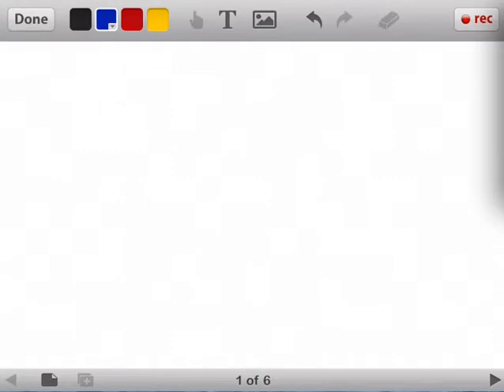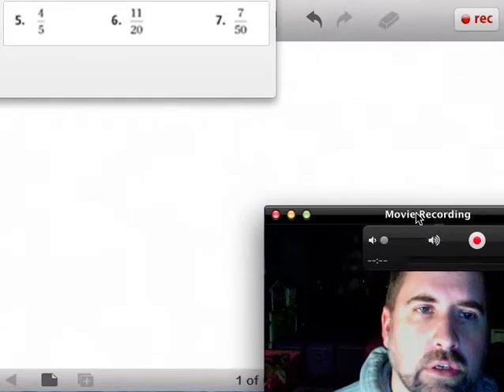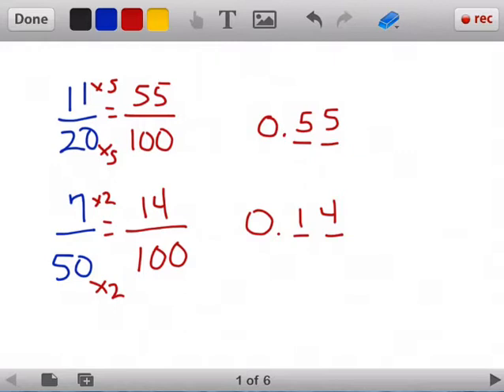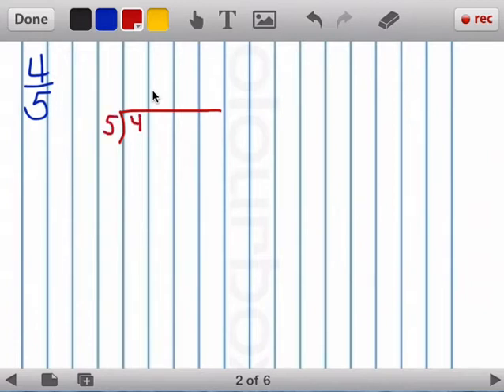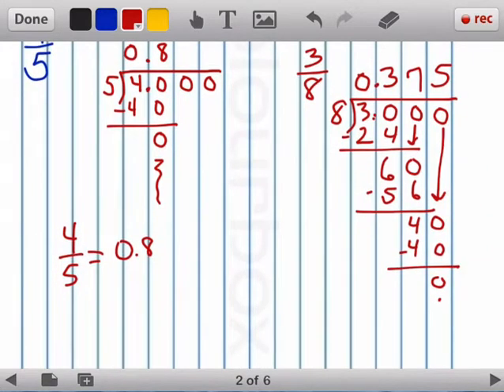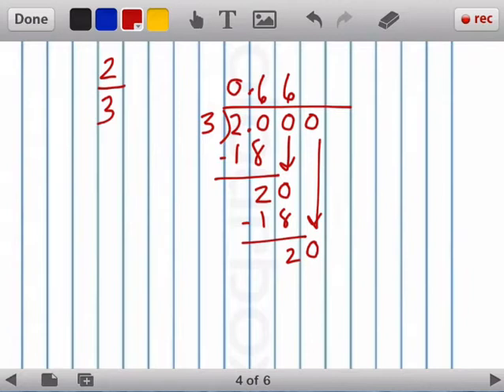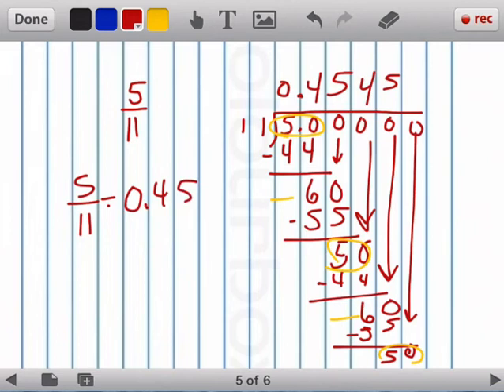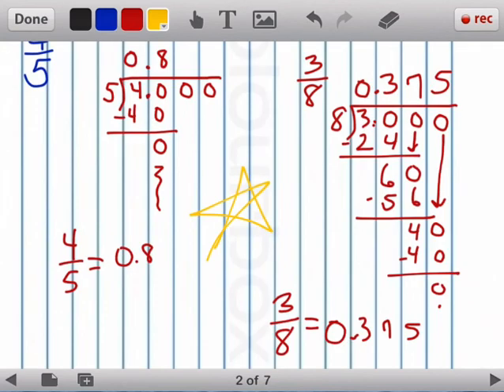Fractions to Decimals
This video covers converting fractions to decimals, as well as writing repeating decimals.  We use equivalent fractions and/or division to complete these conversions.